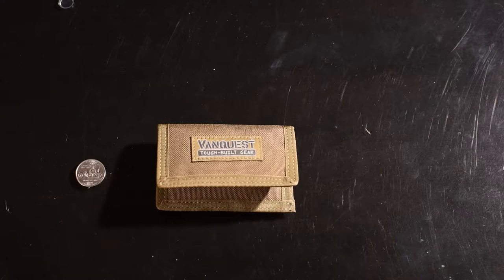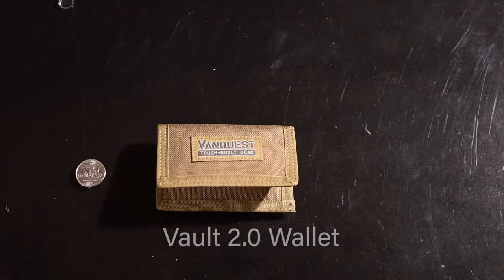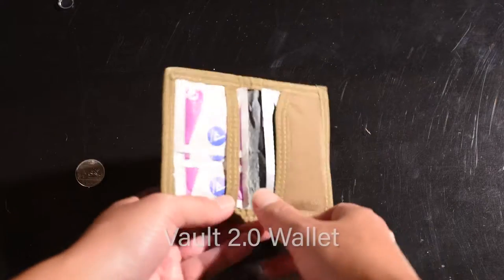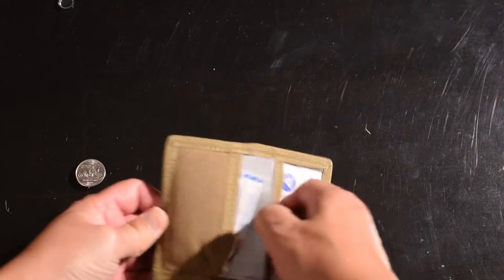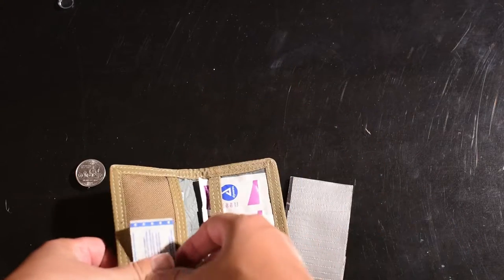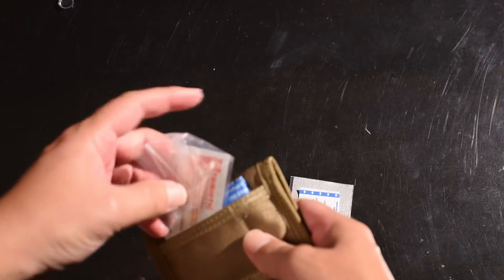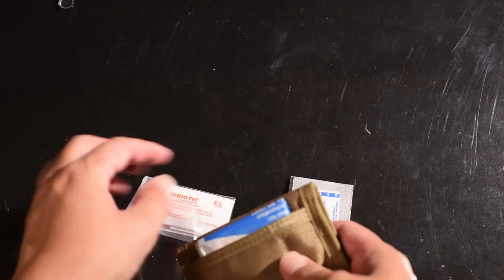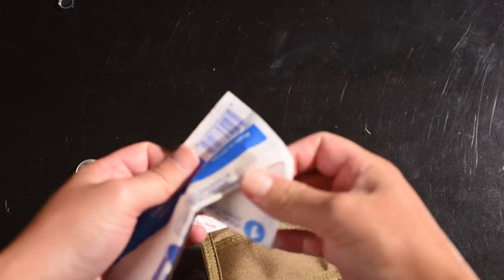Disney Travel Tips - First Aid Kit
Mini-Review - Vanquest Vault 2.0

On our most recent trip to Disney World in Orlando Florida, I brought along this handy wallet which served as a pocketable first aid kit. I had planned on carrying it in my cargo shorts, but instead, ended up leaving it in my camera backpack since some of the rides we went on were water rides, and I didn't want it getting soaked.

Included were:

+ 1 Large Gauze Pad
+ 10 Regular sized Bandaids
+ 3 Antiseptic Clean Wipes
+ 2 Tribiotic Antibiotic Ointments
+ 1 Burn Cream
+ 1 Hydrocortizone Cream
+ Several inches of Duct Tape for the Gauze Pad

LINKS
Vanquest Vault 2.0